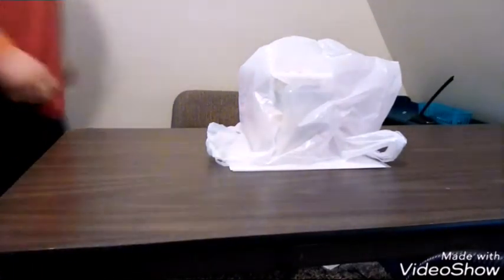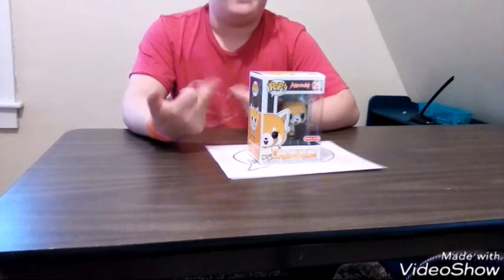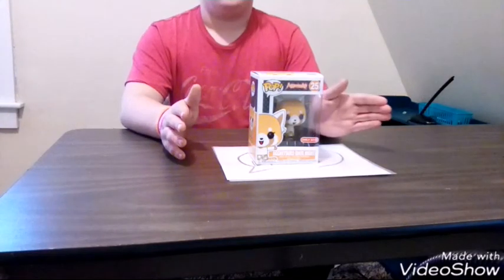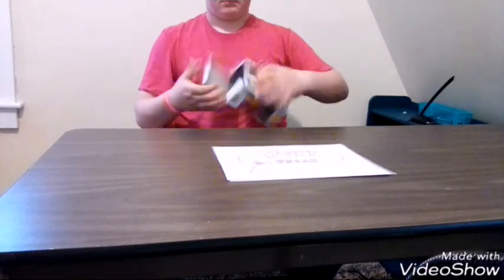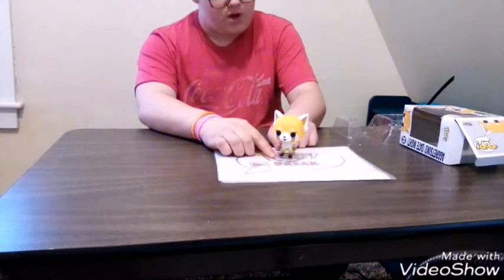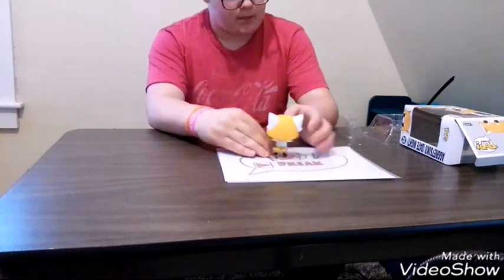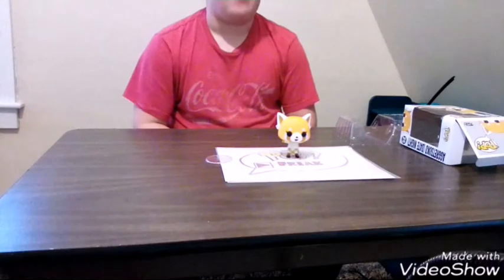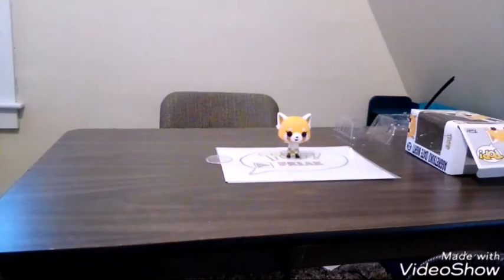Aggretsuko date night pop review